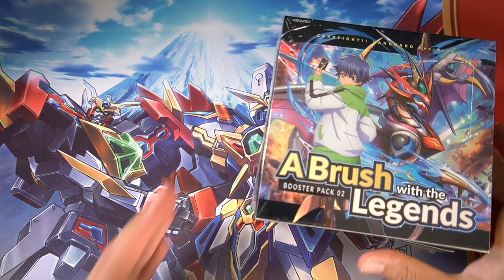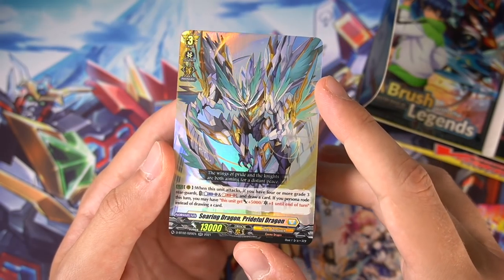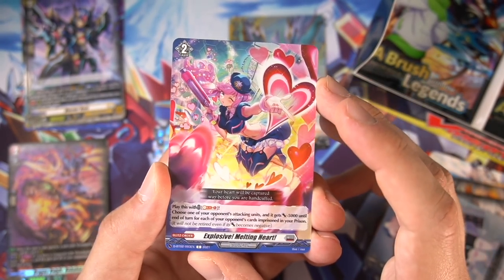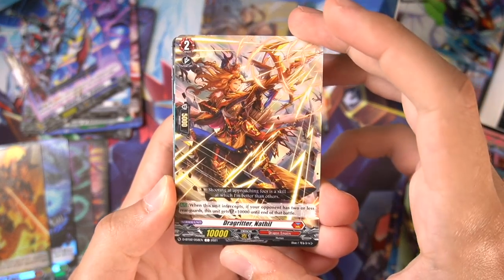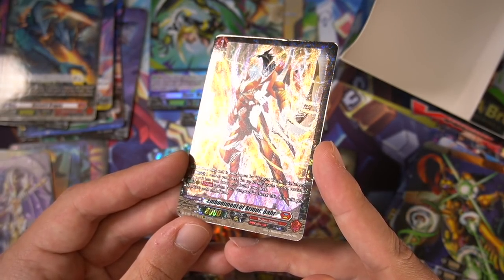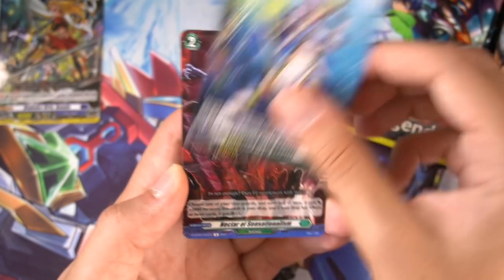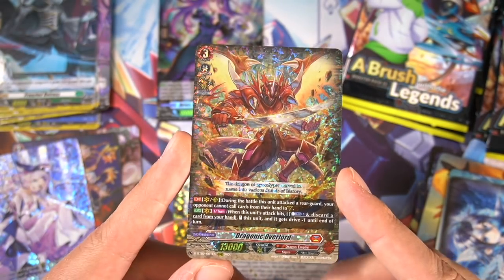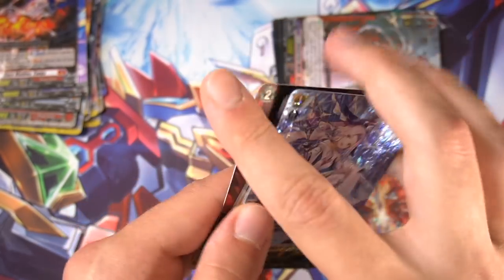D-BT02 Is Finally Here in English! (2 Box Opening) || Cardfight!! Vanguard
The long-awaited day is finally here - D-BT02 is out in English and it's time to get cracking packs to see what amazing new cards we can pull, as well as what kind of crazy SPs and other box shenanigans are in store for us!